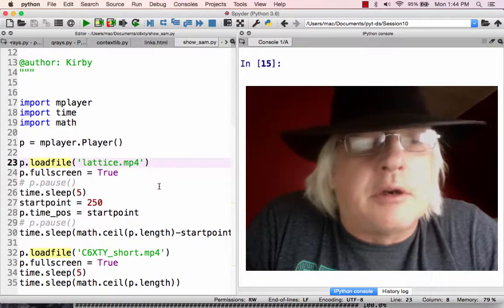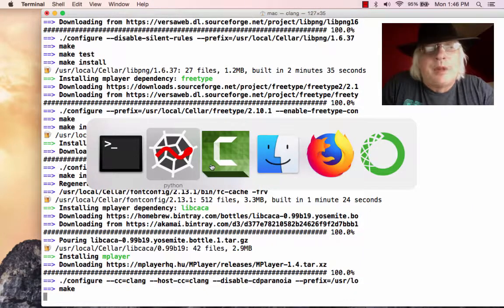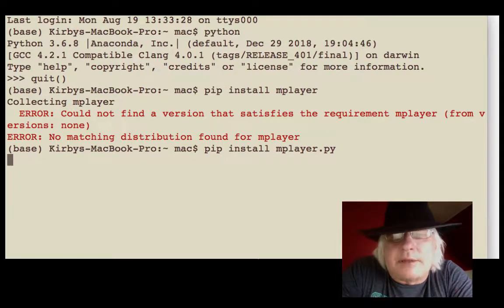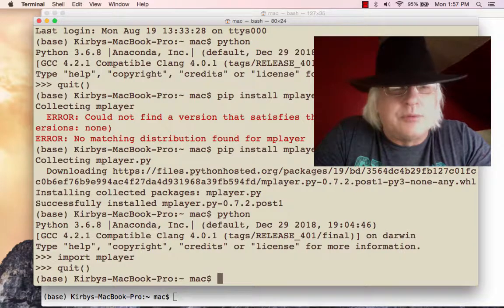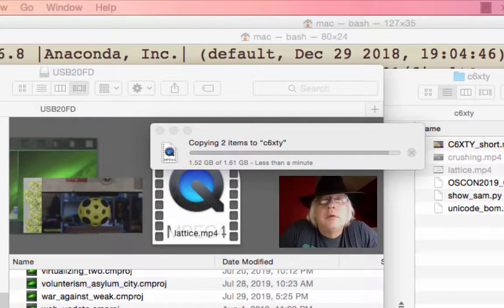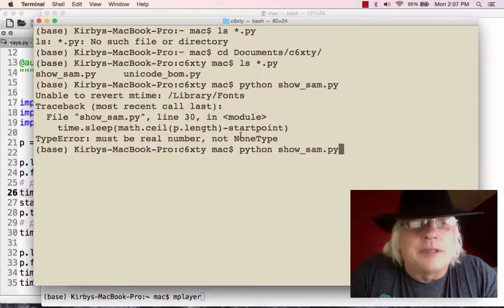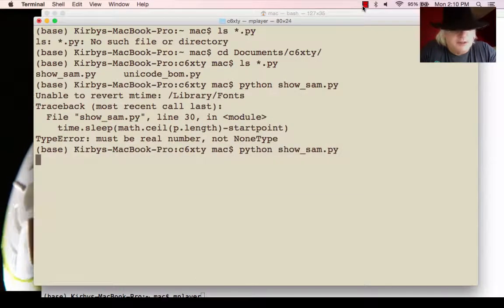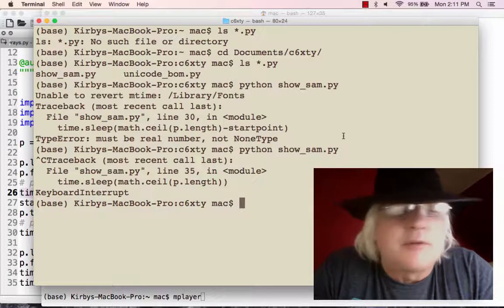Practicing Cross Platform Python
Lets migrate an existing Python mplayer-controlling script, from Windows to OSX, starting with installing mplayer itself. Pushing an older MacBook Pro (13-inch, Mid 2009) to its limits. 2.53 GHz Intel Core 2 Duo, 4 GB RAM 1067 Mhz DDR3, NVIDIA GeForce 9400M 256 MB.